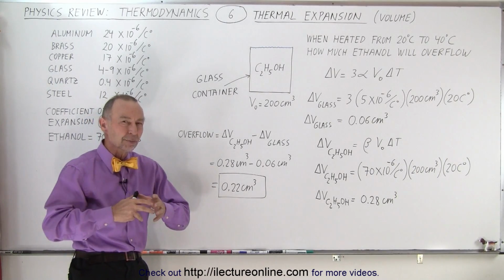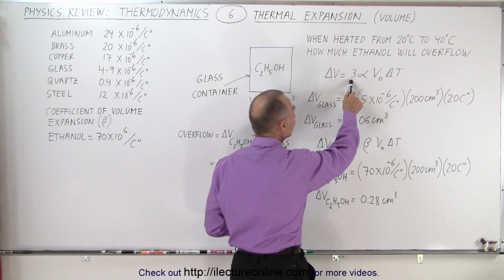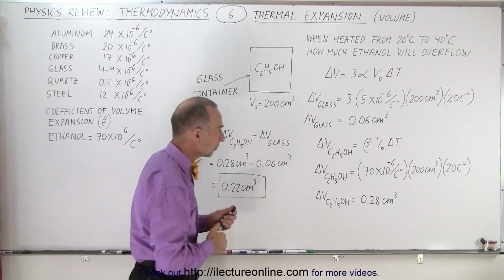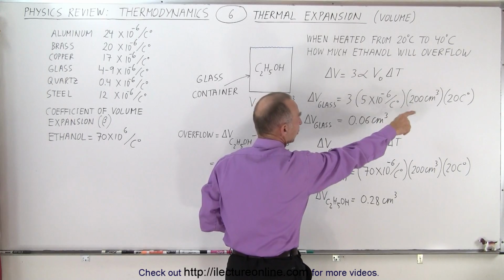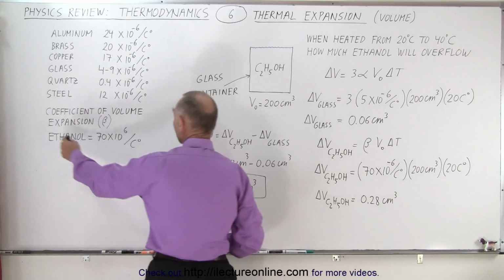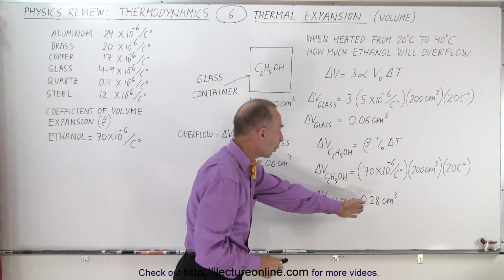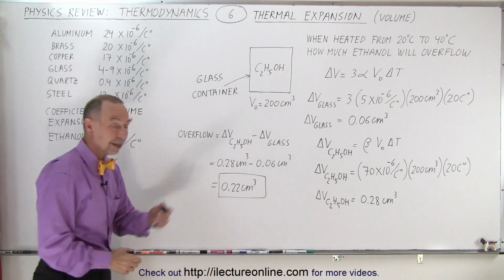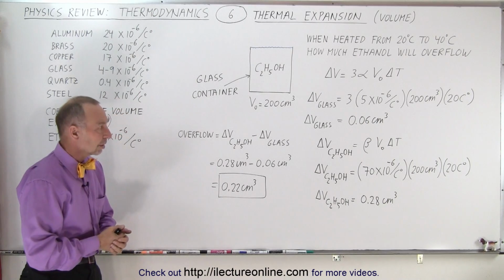Physics Review: Thermodynamics #6 Thermal Expansion (Volume)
We will calculate the Thermal Expansion (Volume) of Ethanol in a glass container.

Title search on other plateforms:  Physics Review: Thermodynamics #5 Thermal Expansion (Area)

Title search on other plateforms:  Physics Review: Thermodynamics #7 Thermal Stress